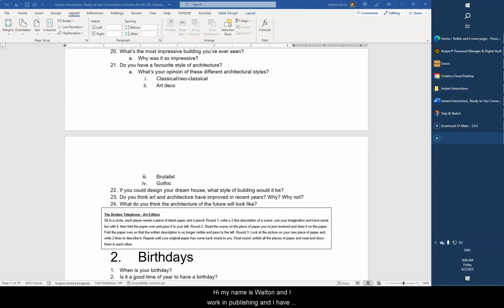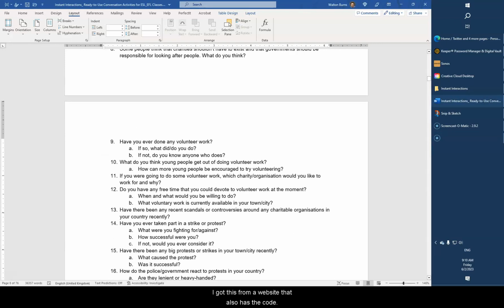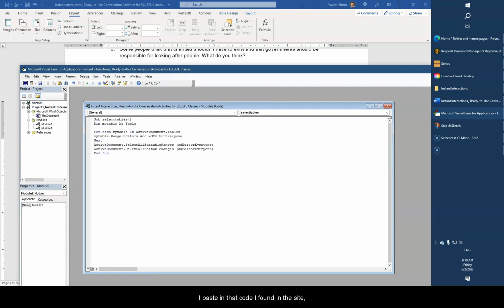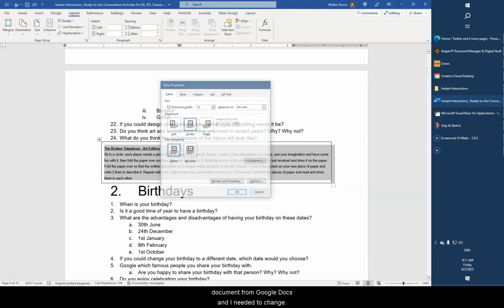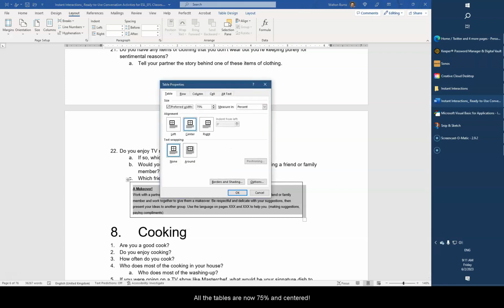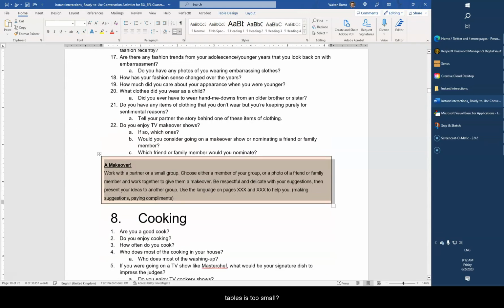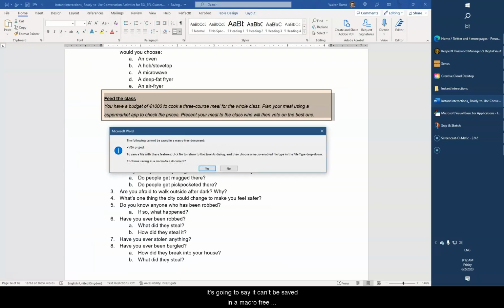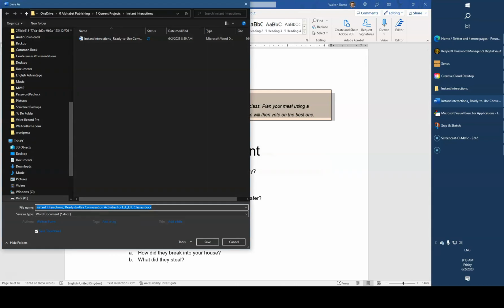Select All Tables in Word with Simple Code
If you work with long documents in Word, this trick is dead easy. It lets you select and manipulate all the tables in a document all at once!

Hat tip to Extend Office, which has the code you need!